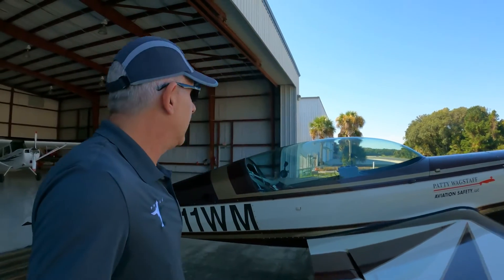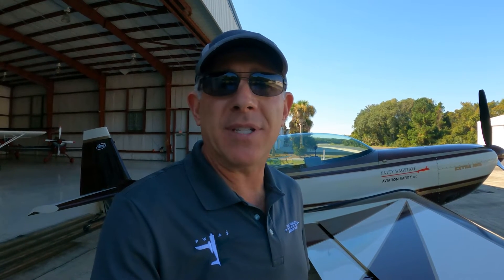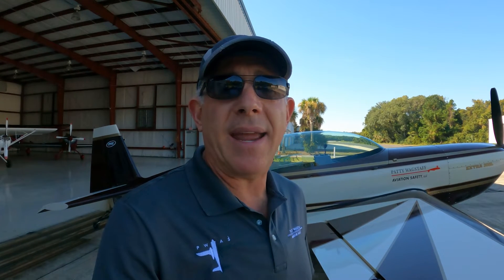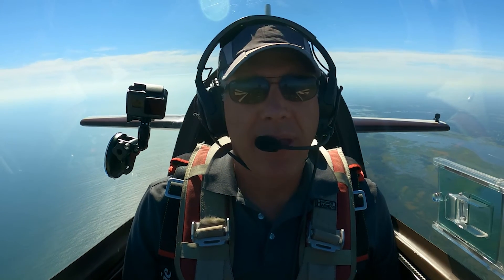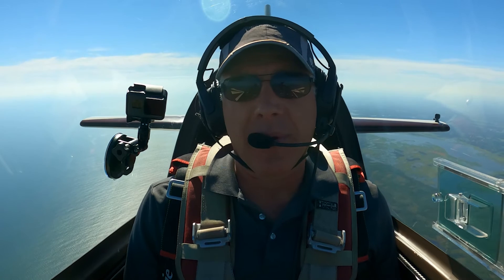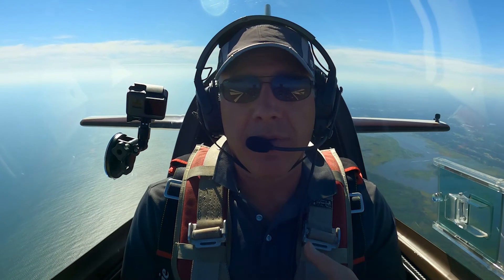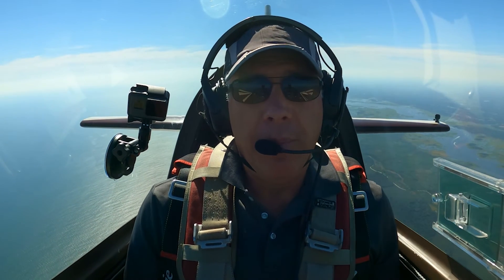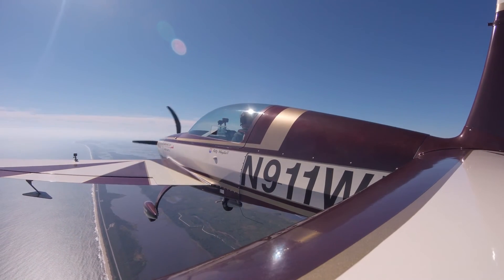Turns, Stalls & Spins - Episode 6: Accelerated Stalls & Snap Rolls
If there isn't enough violence in your flying then accelerated stalls, secondary stalls and snap rolls might be just the thing to spice it up!  No pilot has invented a new way to crash an airplane yet, so learn from others and avoid adding yourself to the accident statistics.

00:00 Accelerated stalls, secondary stalls, and snap rolls intro
00:40 Review: the elevator turns the airplane
02:25 High speed accelerated stall
03:25 Snap roll demonstration
04:05 Secondary stalls
05:00 Stalling with the nose pointed straight down
05:40 Wrap-up

Interested in advancing your airmanship skills, learning aerobatics, or upset prevention and recovery training (UPRT)?

WARNING: Do not perform any maneuver shown in this video unless you have received proper training from a qualified flight instructor in an appropriate aircraft.  Do not perform aerobatic maneuvers in any plane unless it's designed and certified for aerobatics.